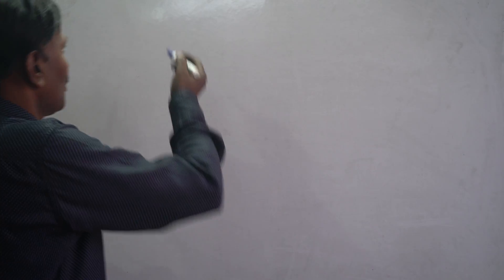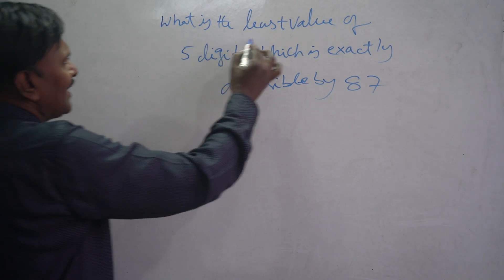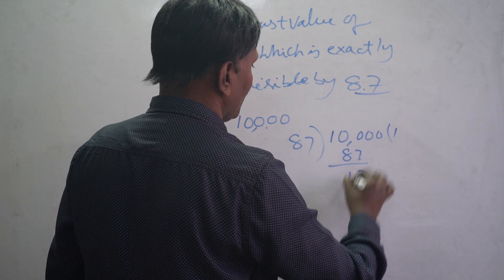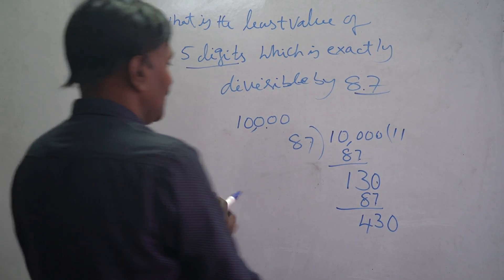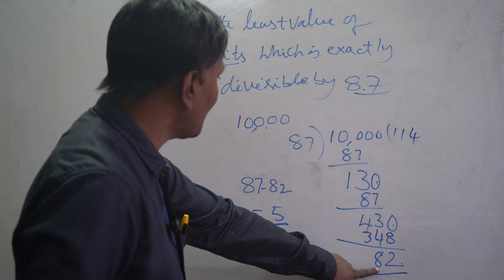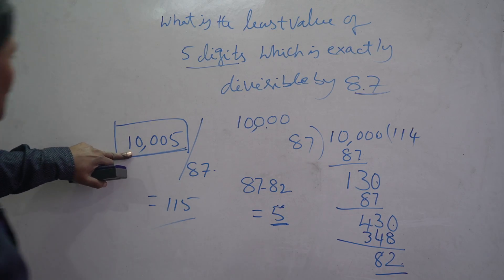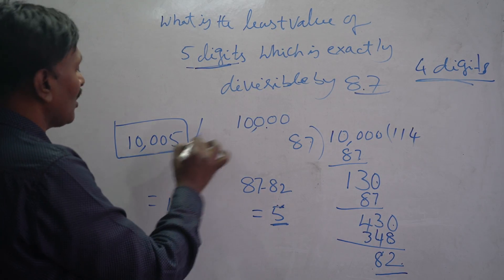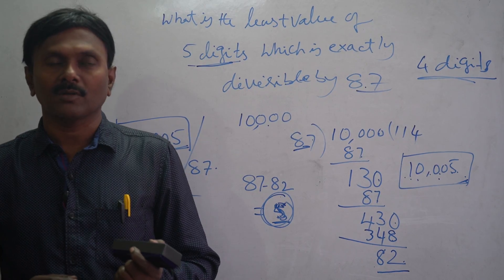what is the least value of the five digit number which is divisible by a number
the least value of the five digit number is  10000